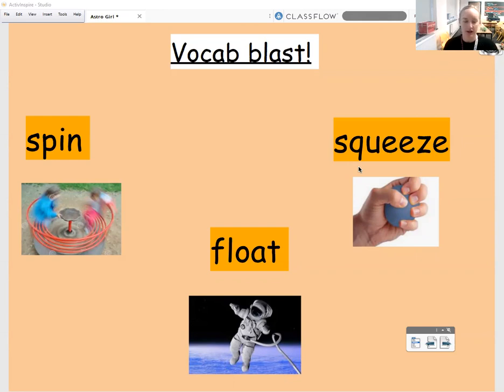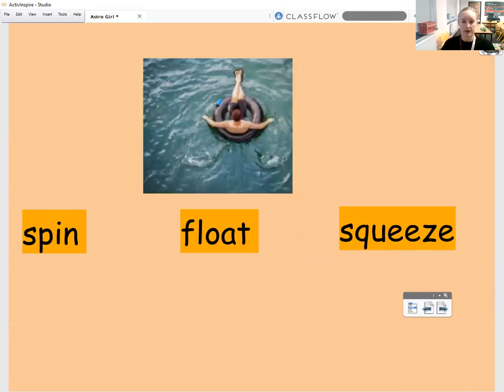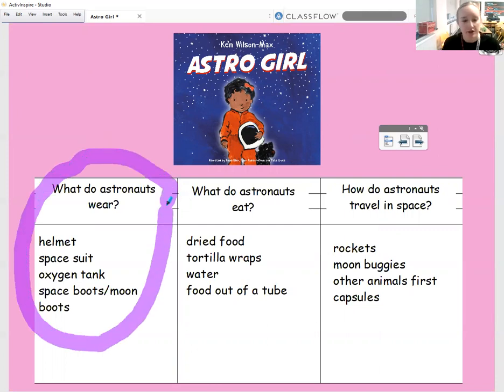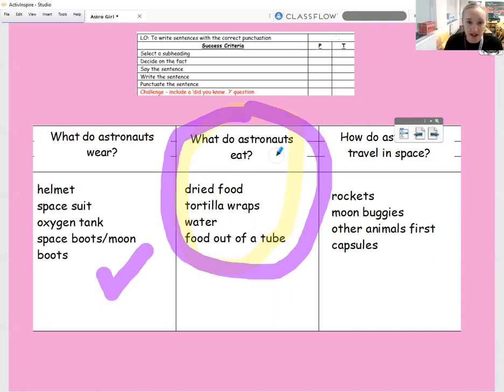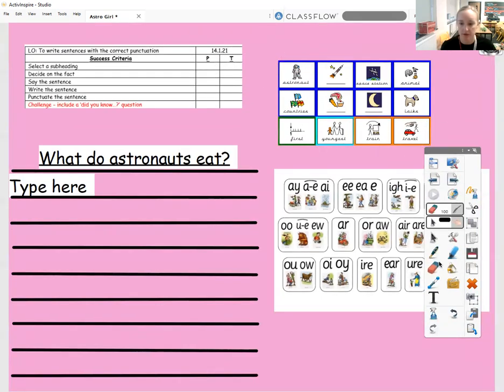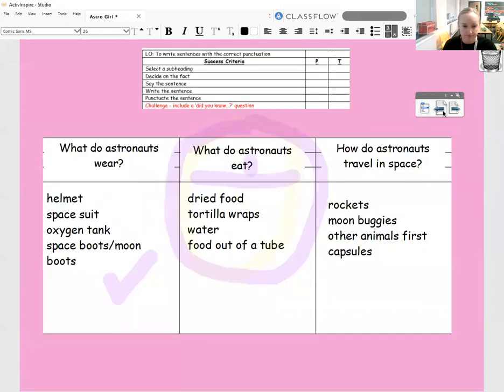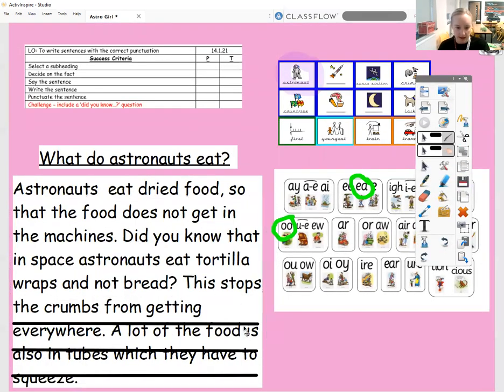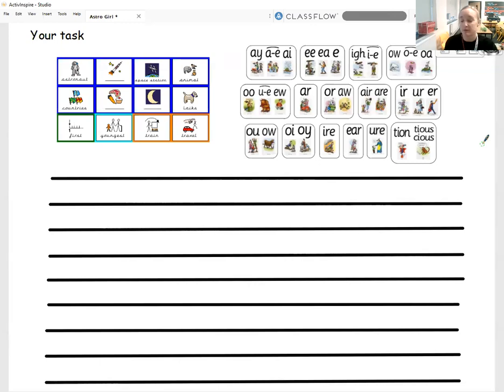15/1/21 Year 1 English